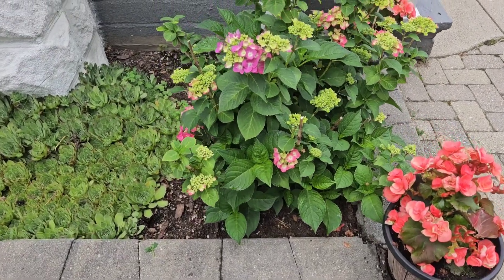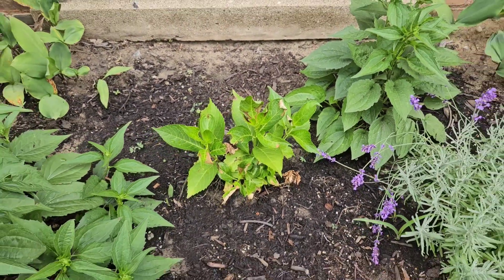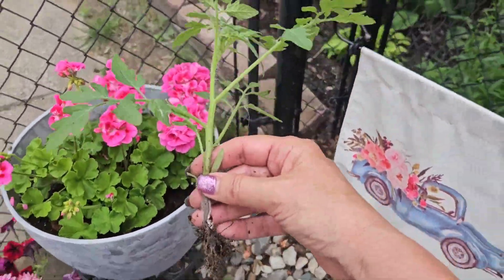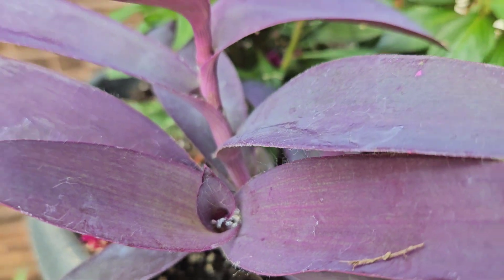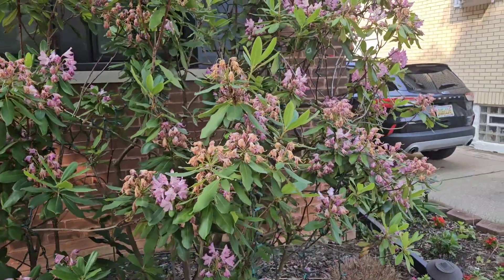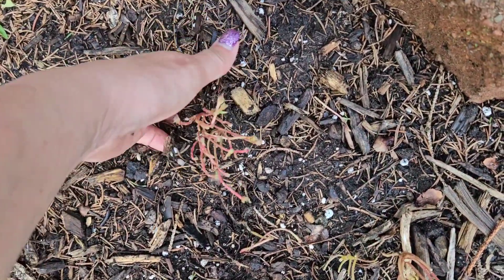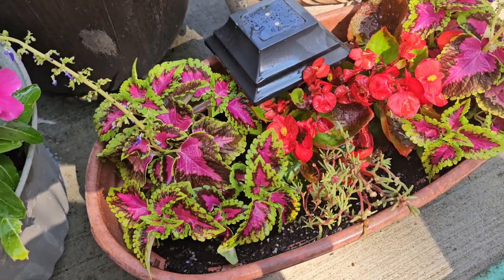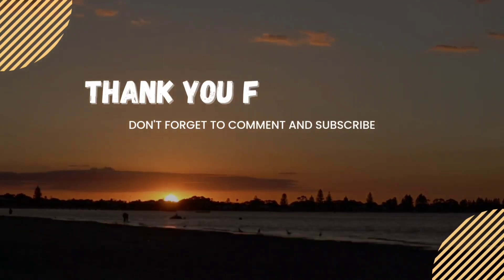Success 😊 & Failure 😱 in My Garden - How I Fixed It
Gardening is always a challenge. Showing my successes & failures.